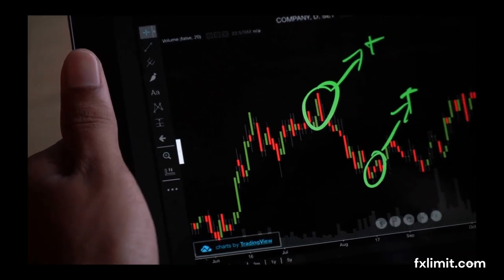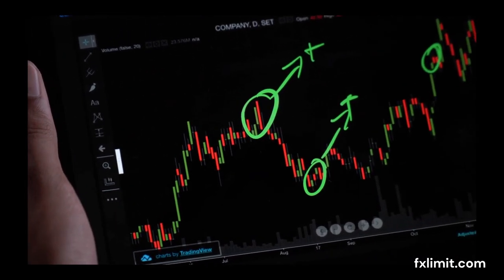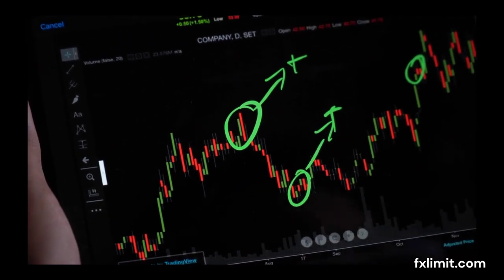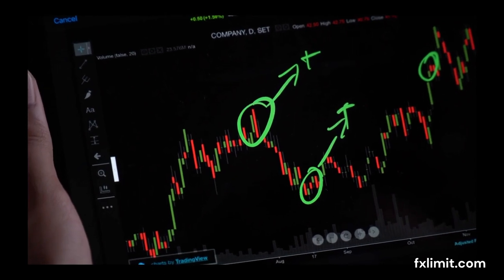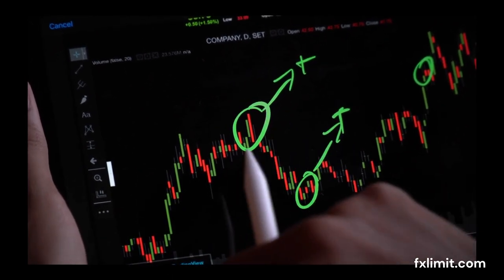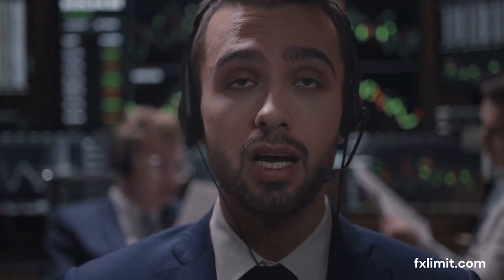Mastering Moving Average Envelopes: Forex Trading Secrets Revealed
Dive into the world of Forex trading with our latest video, where we uncover the secrets of using the Moving Average Envelopes indicator effectively. Understand the key considerations for identifying potential overbought and oversold levels and enhance your trading strategy. Don't miss out on these expert insights!